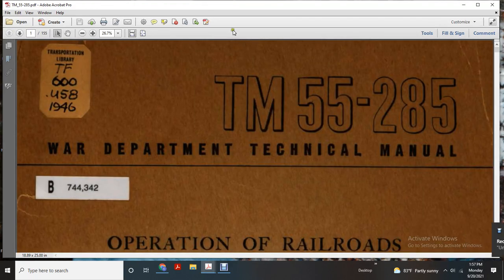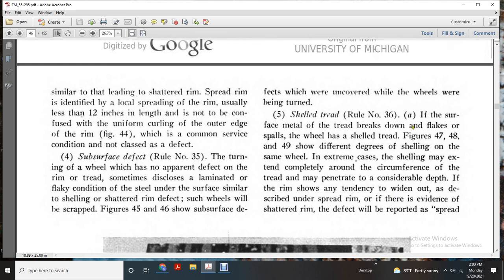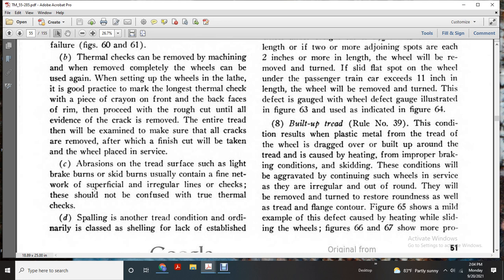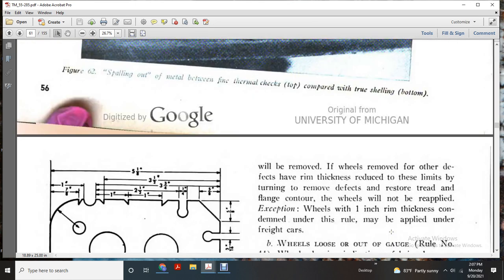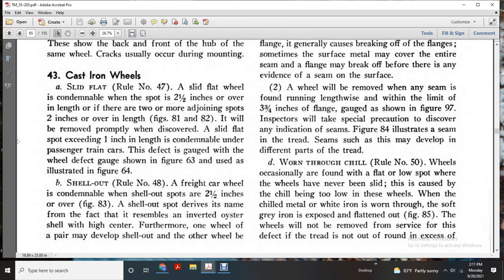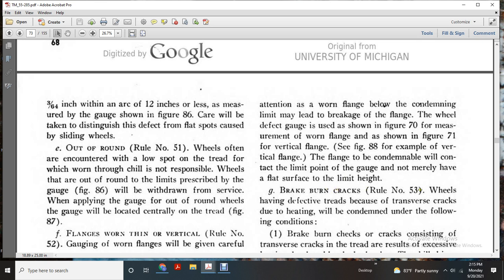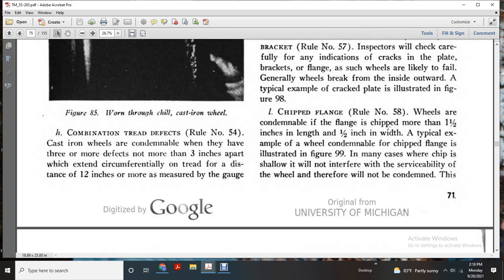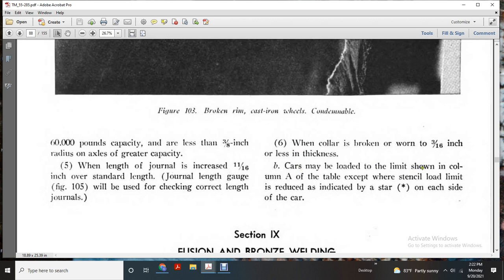TM 55 285 INSPECTION AND MAINTENACNE ROLLING STOCK PART 9